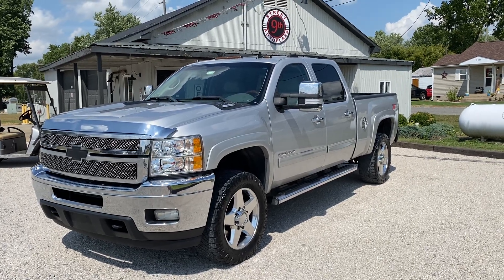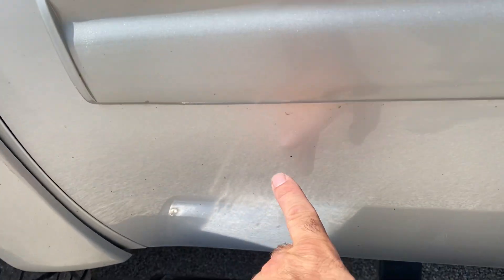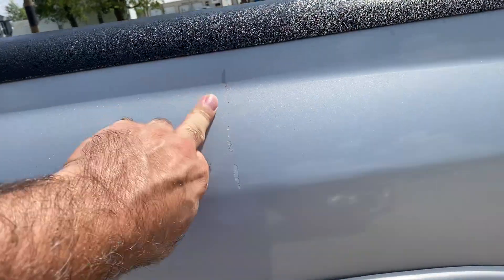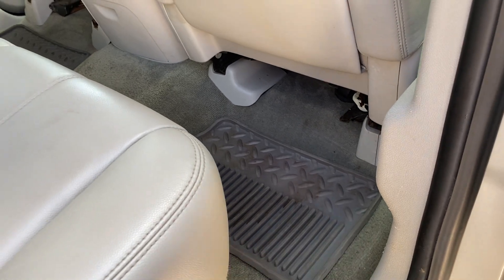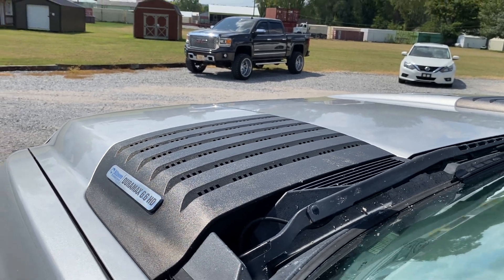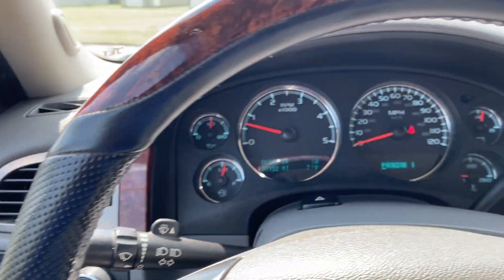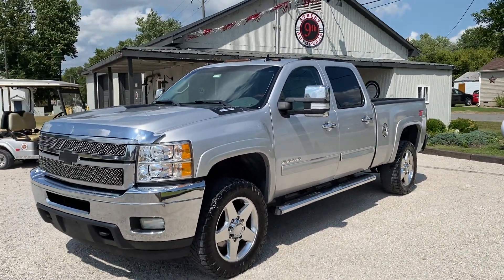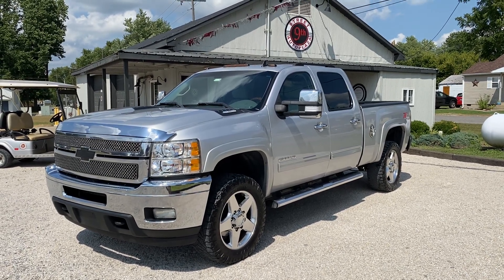IMG 6117- 2011 Chevrolet Silverado 2500 HD LTZ Crew Cab 4WD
2011 Chevrolet Silverado 2500 HD LTZ Crew Cab 4WD
Just made available this Chevrolet Silverado 2500 HD has 130,000 miles on the odometer. Powered by a 6.6L V8 Turbo Diesel engine, paired with an automatic transmission. Comes in a Silver exterior with Gray leather interior. Equipped Z71 off road package, with power windows/locks, cruise control, steering wheel mounted controls, automatic headlights, power rear window, AC with individual climate controls, heated front seats, tow hitch receiver, trailer brake, bed liner, fog lights, 5" exhaust, cold air intake.